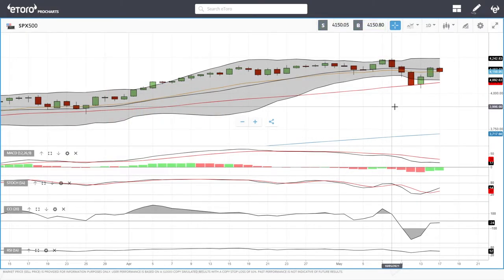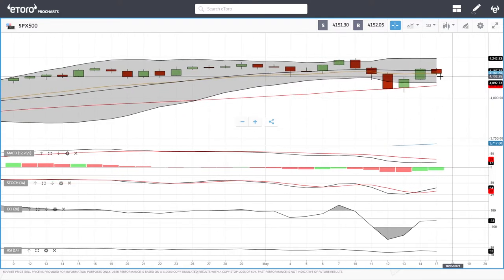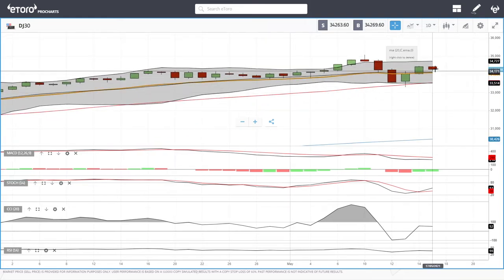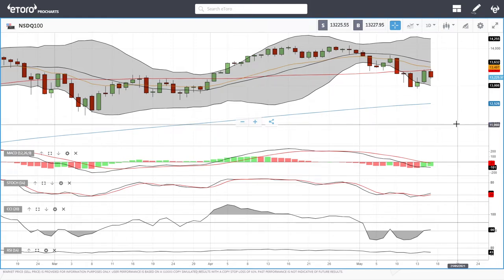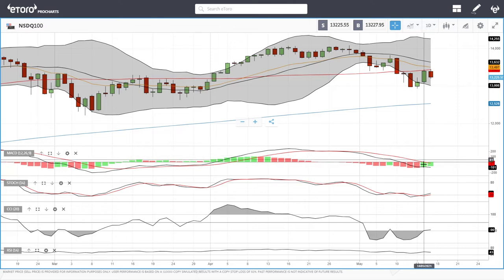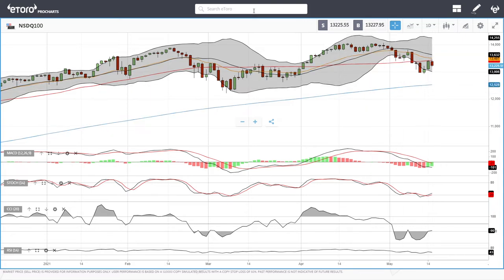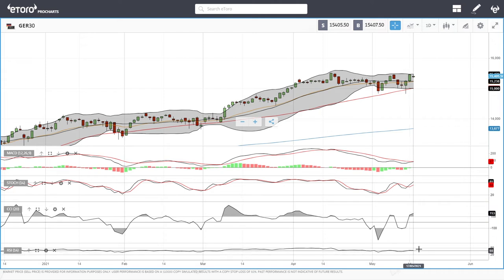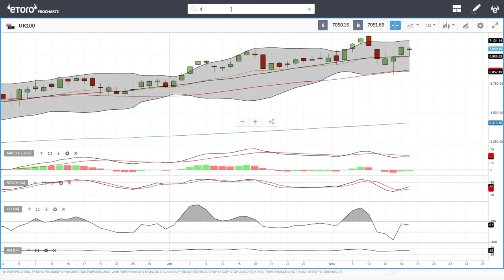S&P500, DJ30, Nasdaq, DAX, FTSE, China50 forecast for May 18, 2021